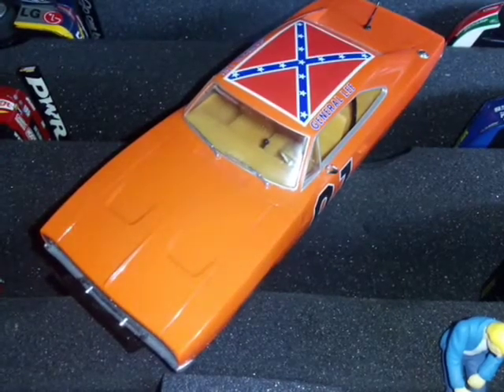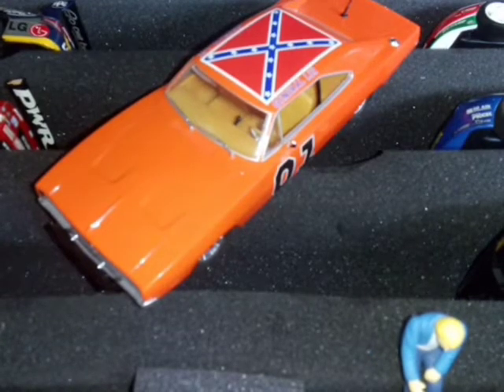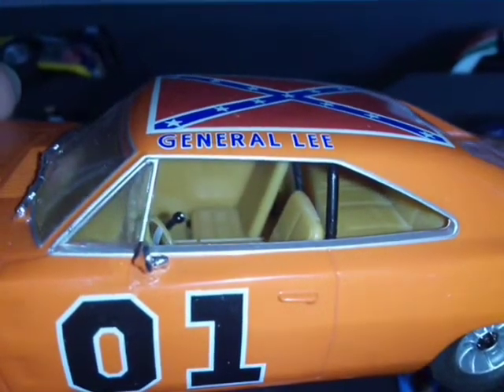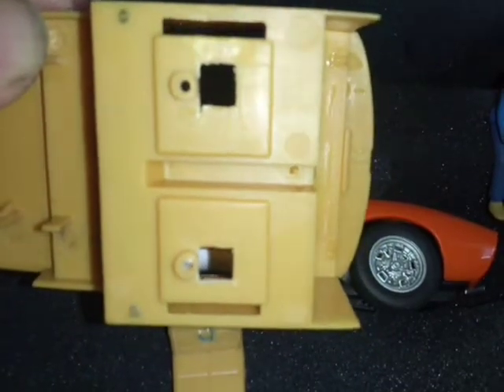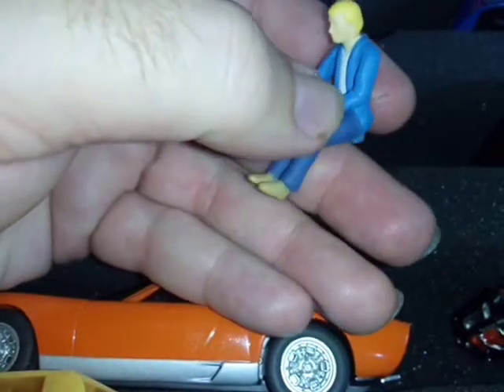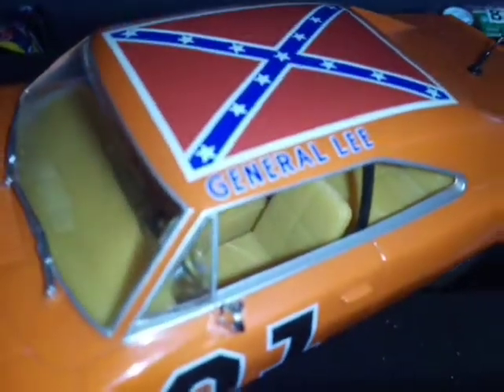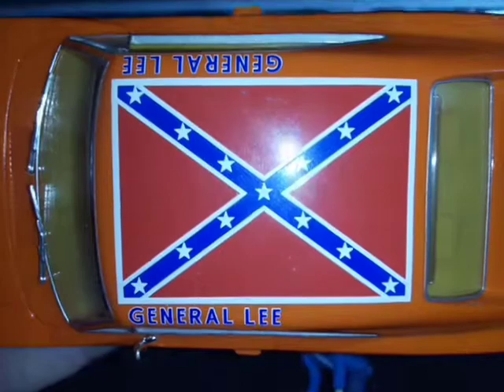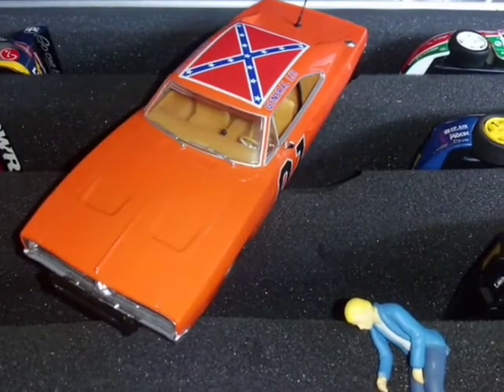Custom Scalextric C3044 1969 Dodge Charger Dukes of Hazzard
My new addition to the racing garage.

A custom Scalextric C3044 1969 Dodge Charger Dukes of Hazzard

As I have returned the Bo and Luke figures to my Pioneer P016 1969 Dodge Charger 'The General Lee' and still wanting the R/C version of the General Lee from the Season 7 Episode 10 "Danger on the Hazzard Express".
I decided to use a Scalextric car because the driver in the Scalextric car looks like Detective Huchinson to me and it's also dimensionally correct